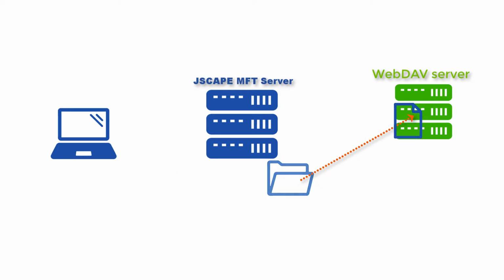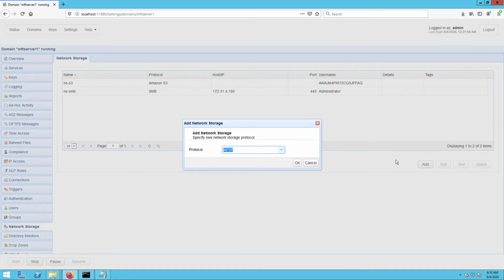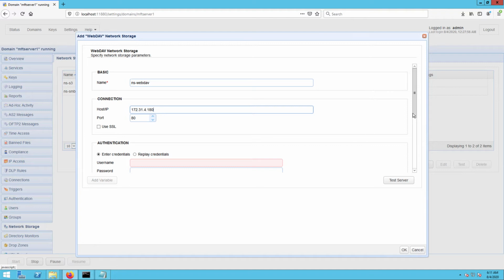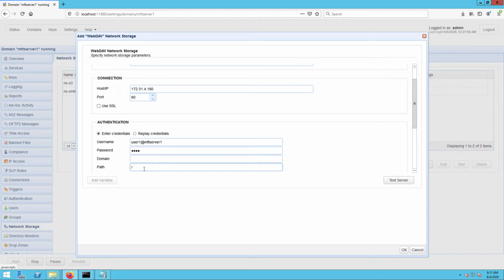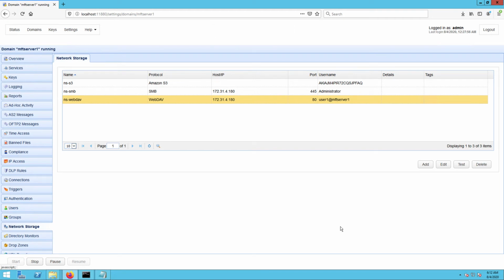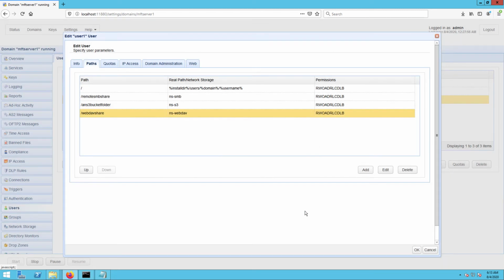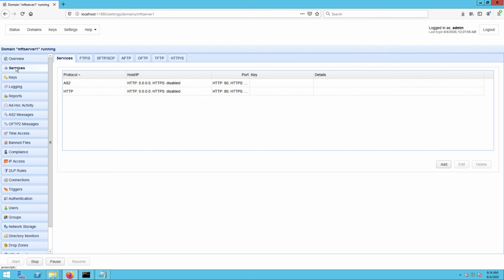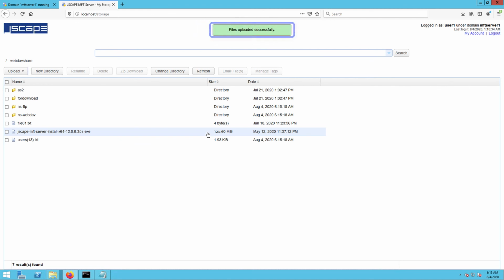Using a Remote WebDAV Service as Network Storage for Your MFT Server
One advantage of using JSCAPE MFT Server as your file transfer server is that it's so easy to extend the storage capacity of your user accounts to one or more remote services and storage solutions. And in this post, we're going to show you how to use a remote WebDAV service as a network storage for your JSCAPE MFT Server instance.

Related content:

How to Use Windows SMB Share As Network Storage

Using A Remote FTP/S Service As Network Storage For Your MFT Server

Using A Remote SFTP Service As Network Storage For Your MFT Server

How To Use Amazon S3 As The File Storage System of Your MFT Server

Use Azure Files As The File Storage System on JSCAPE MFT Server

How To Use DropBox As Cloud Storage For Your MFT Server

How To Use Box As Cloud Storage For Your MFT Server